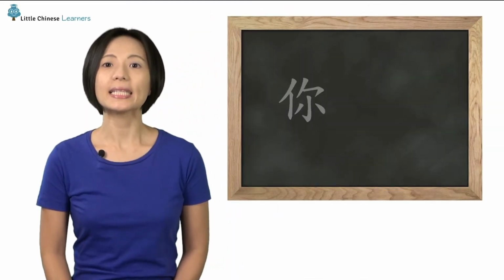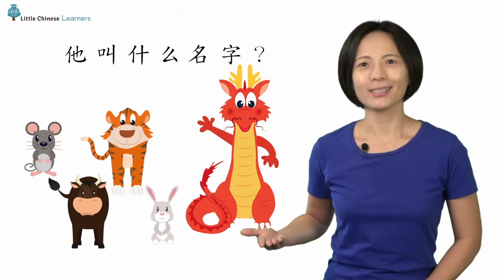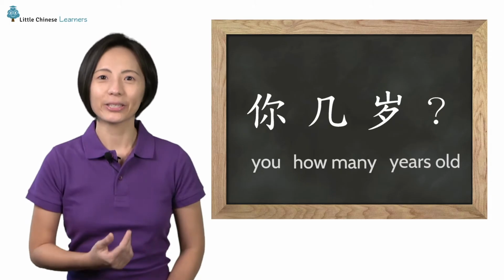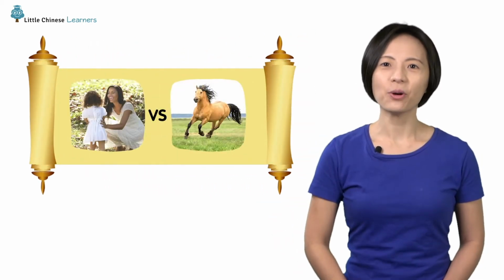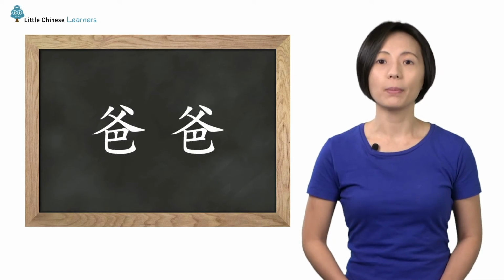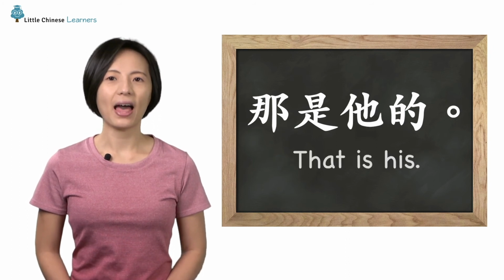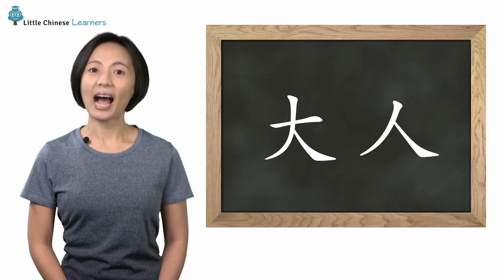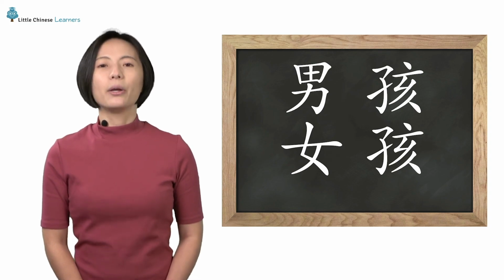Kids Learn Mandarin - Review Level 1 Lessons 1 to 10 | Beginner Level | Little Chinese Learners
With 10 lessons under our belt, let's do a comprehensive review covering topics like greetings, introduction, family, and age.

Little Chinese Learners aims to wow and engage the 21st century Mandarin learner with a complete curriculum integrating native teacher videos with animated songs, stories, games, and lots and lots of hidden Easter eggs.